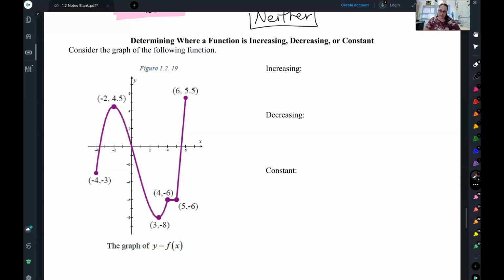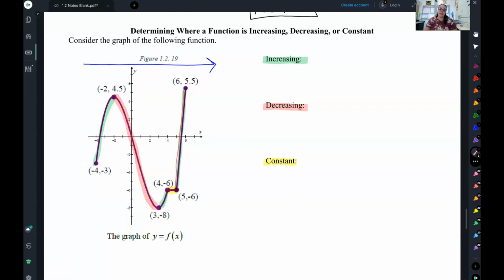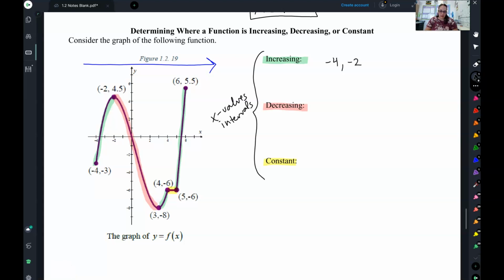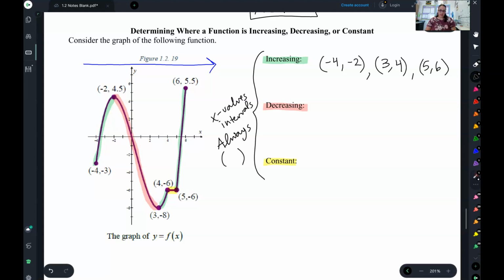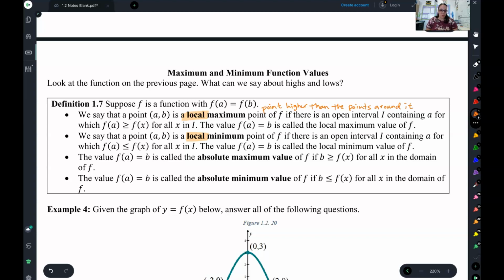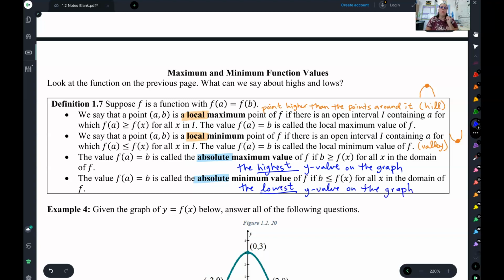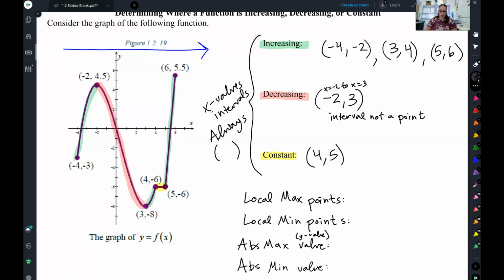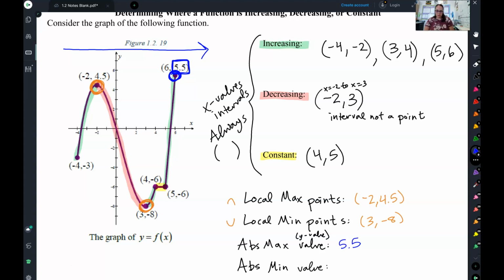CE1050 1.2 Lesson Pt 4